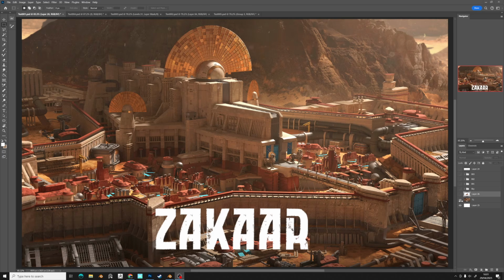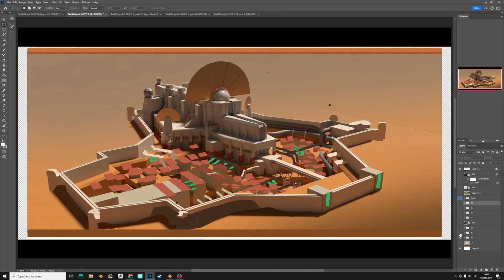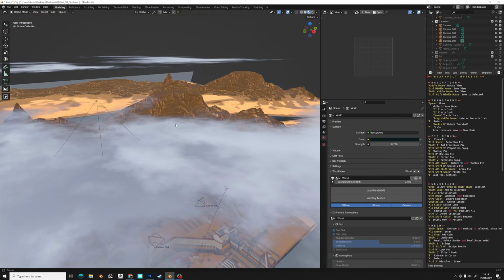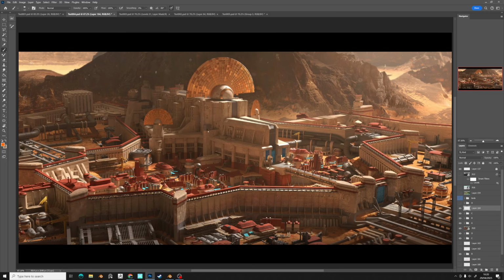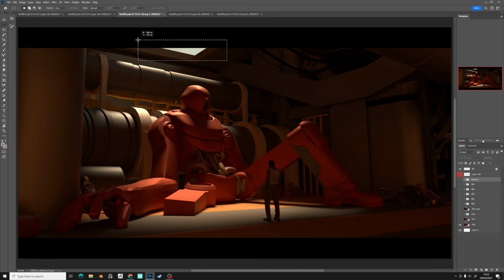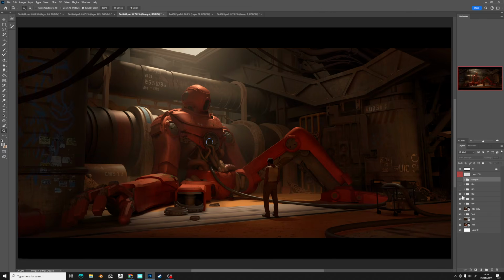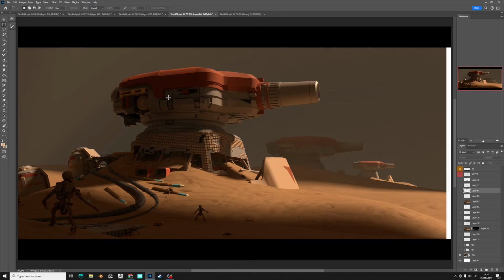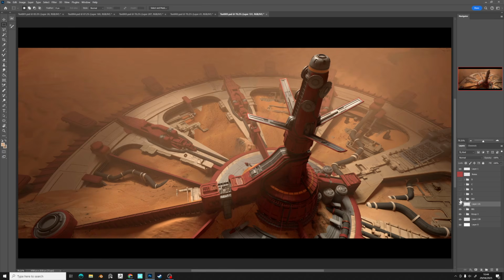Making of: Zakaar - Concept Art Process/Breakdown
Concept art can be really confusing - especially when it comes to your personal work. 'Making Of' is a series intended to help explain and demystify how professional artists in the film and games industry work through and create the pieces of art that you see all across the internet.

This video is a long-ish breakdown of the process of one of my more recent personal project titled Zakaar.